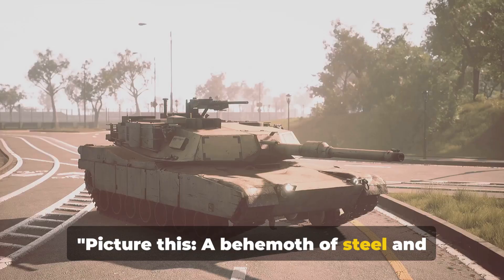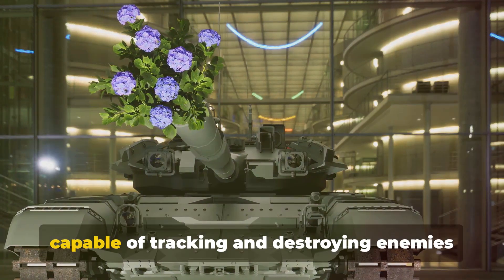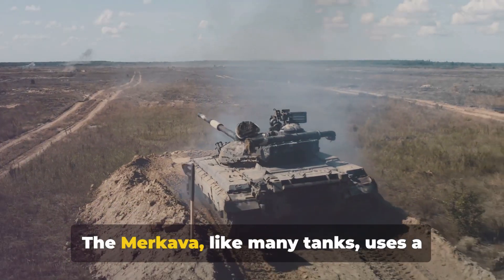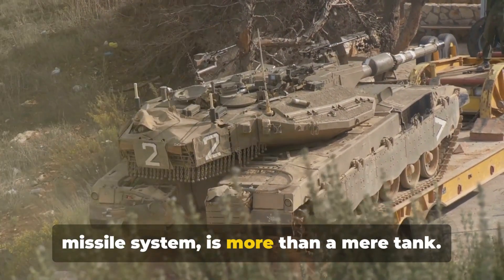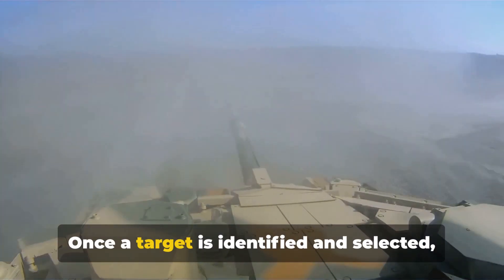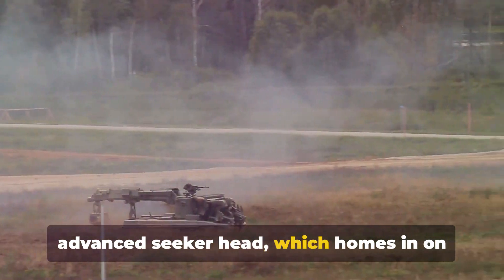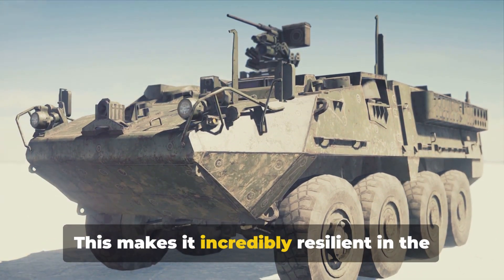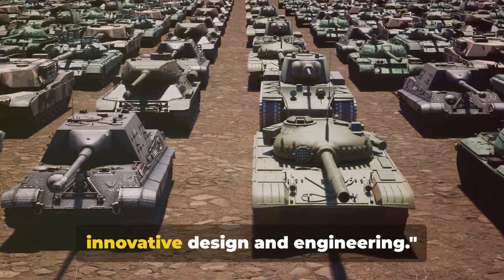Unveiling the Secrets of Merkava: Israel's Mysterious Modular Armor Masterpiece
Exposing the Hidden Truths of Israel's Merkava Tank: The Armor That Shouldn't Exist

In this eye-opening video, we're delving into the shadowy world of Israel's Merkava tank, a machine shrouded in mystery and controversy. We're uncovering the secrets of its revolutionary modular armor system - a design so advanced, some say it defies conventional military knowledge.

Join us on a journey to unravel the enigmatic technology behind the Merkava tank, a formidable beast on the battlefield. Discover the truth about its modular armor system, rumored to be so uniquely customizable and protective, it raises questions about its true origins and capabilities.

But that's not all. We're also lifting the veil on the Merkava's Lahat missile system, a weapon of such precision and power, it's whispered to be more than just a product of human ingenuity. Is there more to this advanced weaponry than meets the eye?

This video is a revelation you can't afford to miss. Prepare to be astounded and question everything you thought you knew about military technology!